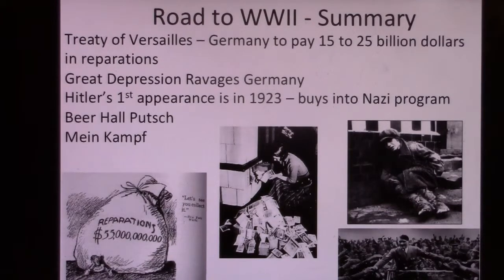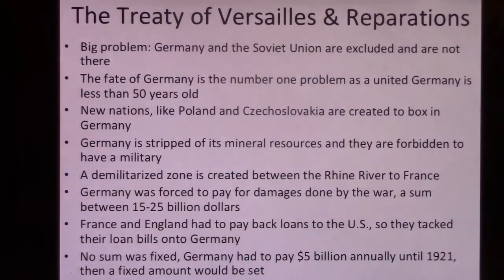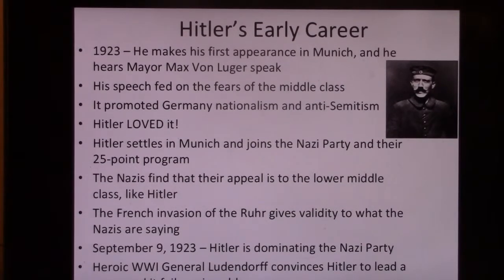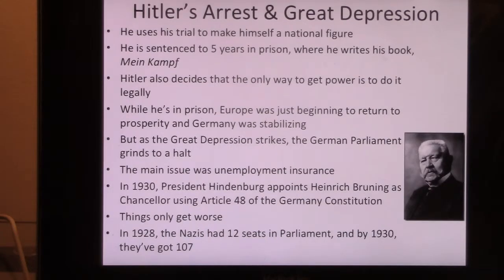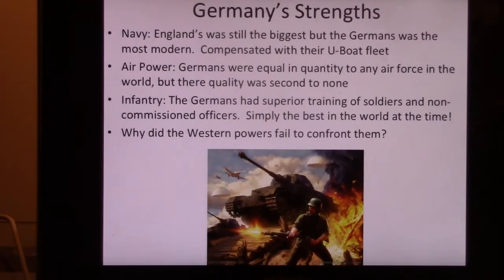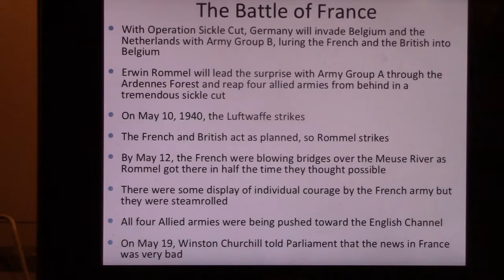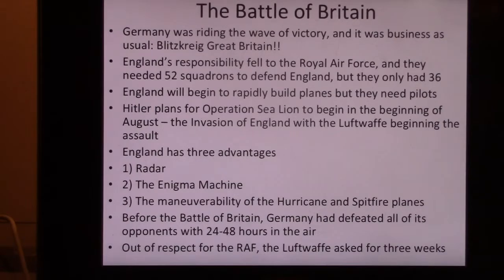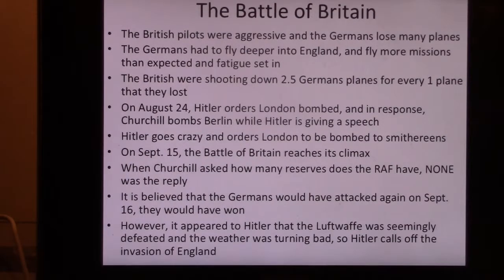Monday June 24th Keir and Liam Day 1 part 1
Quick overview of of WWII for Home school